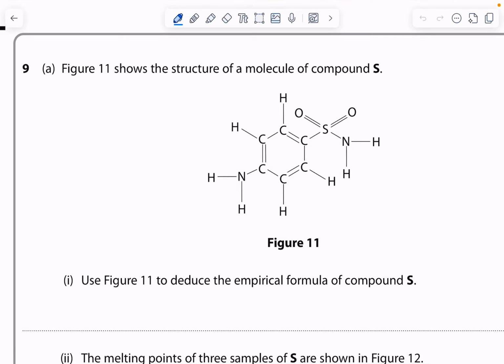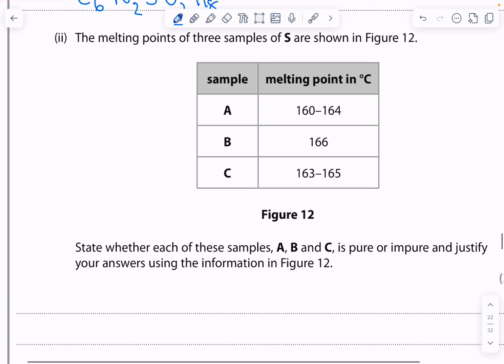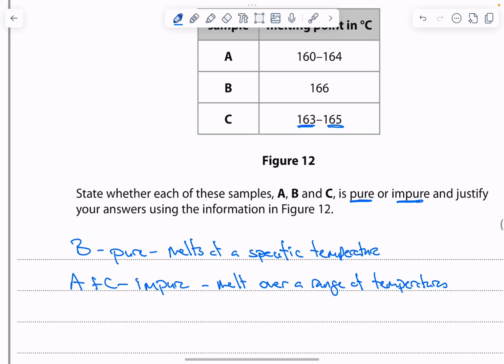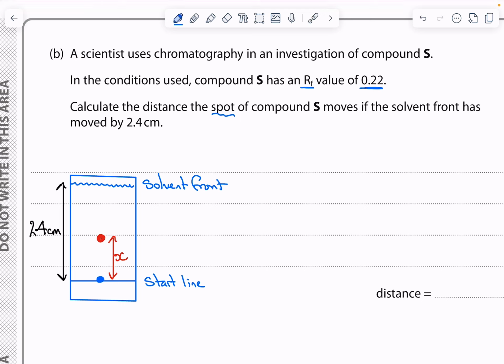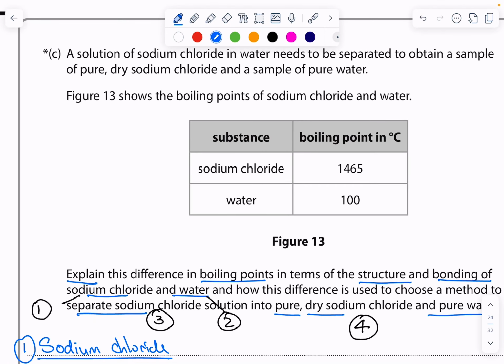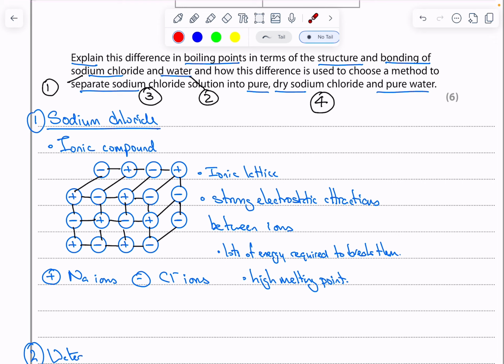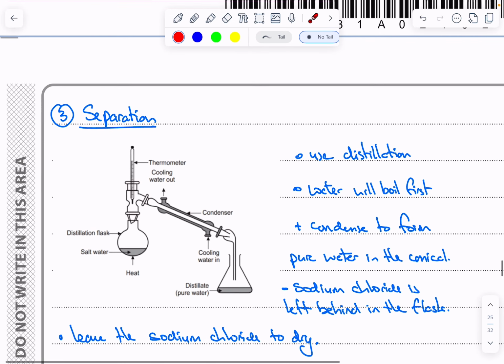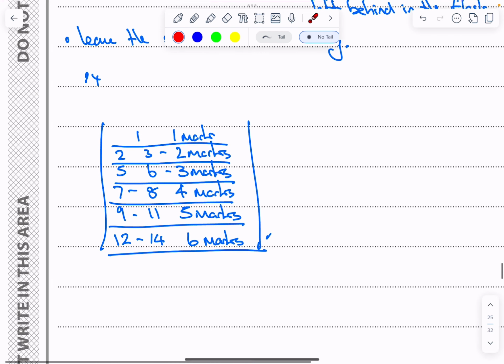Q9H paper 1 2023